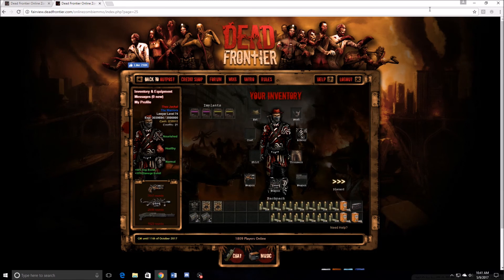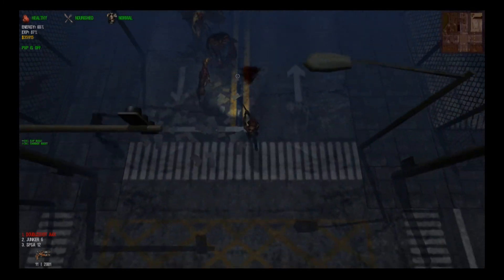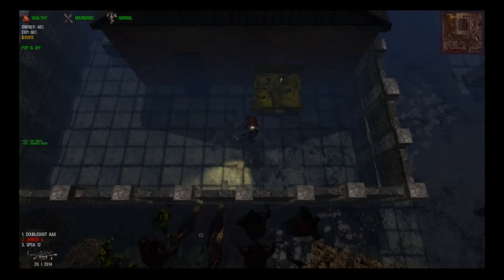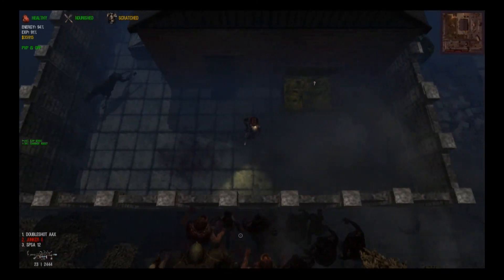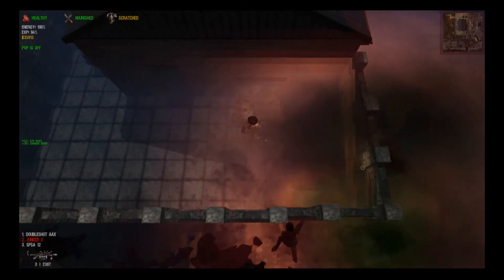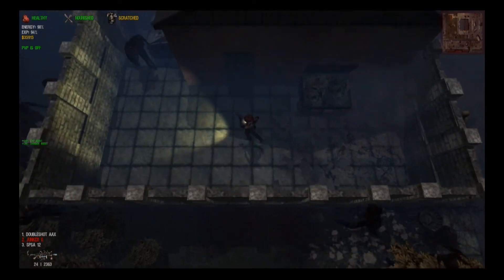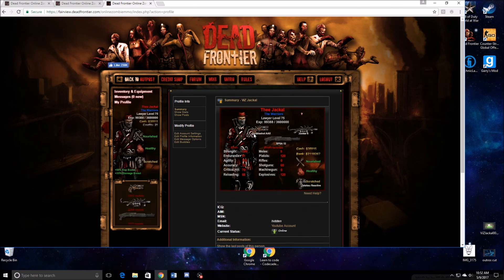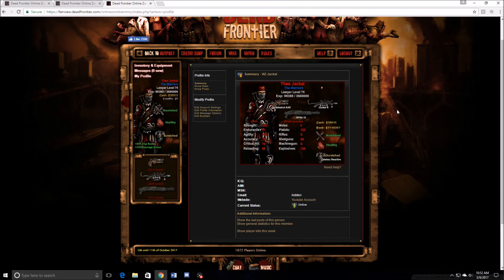LVL UP FAST IN DEADFRONTIER WITH THIS OLD METHOD (USES EXPLOSIVE SKILL)